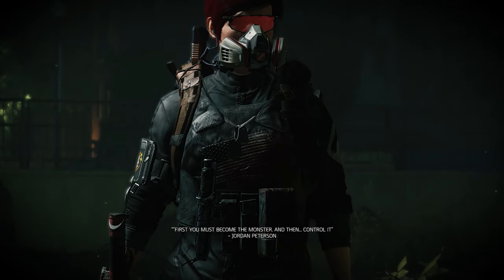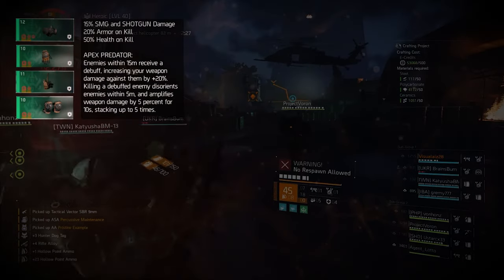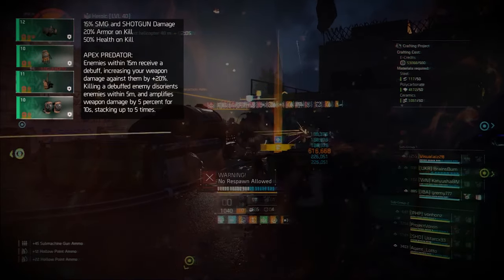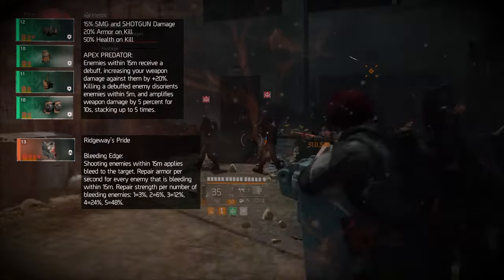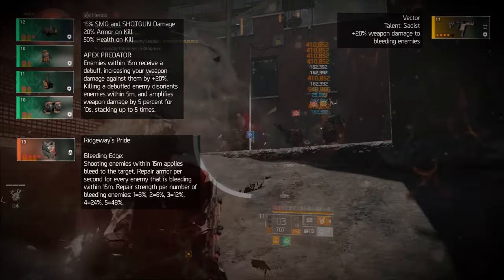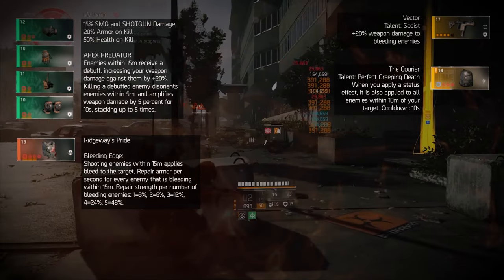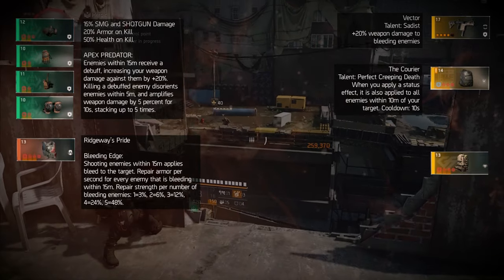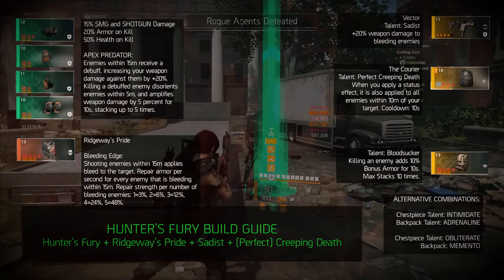HUNTERs FURY with RIDGEWAYs PRIDE + CREEPING DEATH The Division 2 Build Guide PVE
Timestamps:
0:00 Introduction
0:10 The Hunters
0:24 Call to Agents
0:40 Build Proper - The Hunter's Fury Gearset
1:18 Chestpiece - Ridgeway's Pride
1:50 Weapon Talent - Sadist
2:02 Backpack Options and Recommendations
2:11 The Courier Backpack
2:42 Bloodsucker Backpack
2:56 More Backpack and Chestpiece combinations
3:08 Summary Screen for Screenshots
3:17 Equipment Rundown
3:44 Backpack Options Rundown